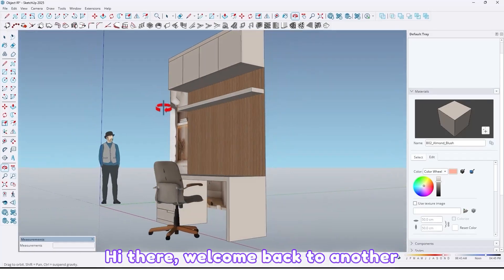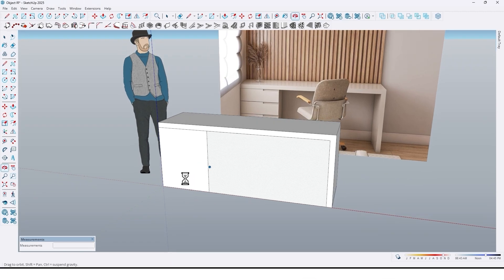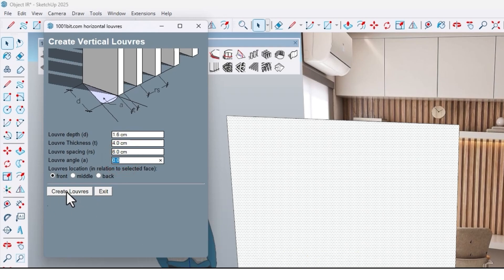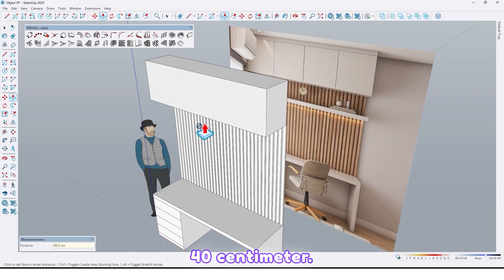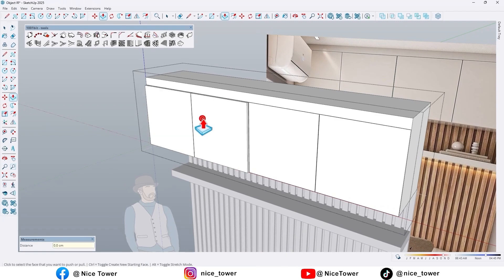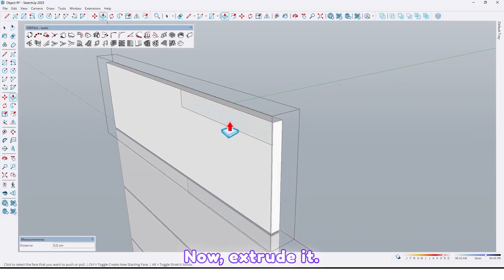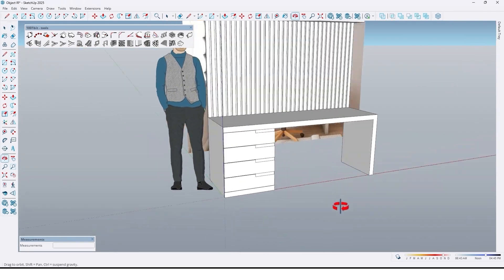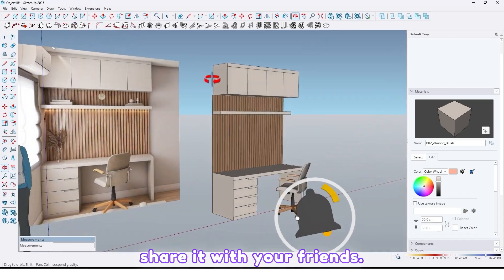Easy Steps to Design Your Dream Workroom! | Sketchup tutorial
Easy Steps to Design Your Dream Workroom!
Ready to create the ultimate workspace that boosts your creativity and productivity? In this video, we'll guide you through easy and fast steps to design your dream workroom, just like the amazing transformation you see in the thumbnail!

Whether you're setting up a dedicated home office or carving out a productive corner, we'll cover essential tips and ideas, including:

Optimizing your layout for maximum efficiency
Choosing ergonomic furniture for comfort and style
Smart storage solutions to keep your space clutter-free
Lighting techniques to enhance your focus and mood
Personalizing your workroom to reflect your unique style
Don't just work, thrive! Watch now and start designing the workroom you've always dreamed of.
nicetowers
sketchup plugins
free sketchup plugins
nice towers
sketchup  gratis
sketchup free plugins
sketchup tutorials
 skp files
 sketchup extensions

Download free plugins and objects from our website today:
nicetowers
sketchup plugins
free sketchup plugins
nice towers
sketchup  gratis
sketchup free plugins
sketchup tutorials
skp files
sketchup extensions